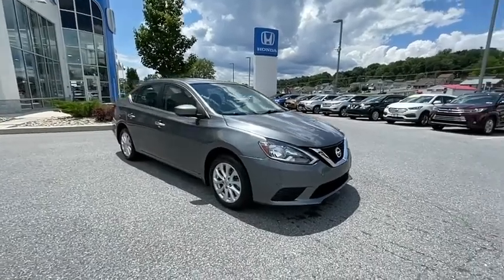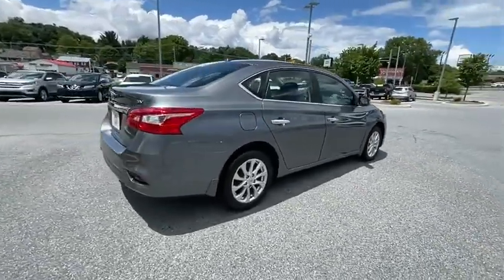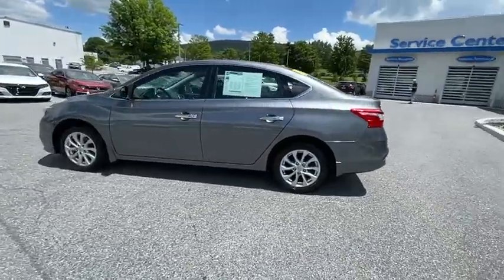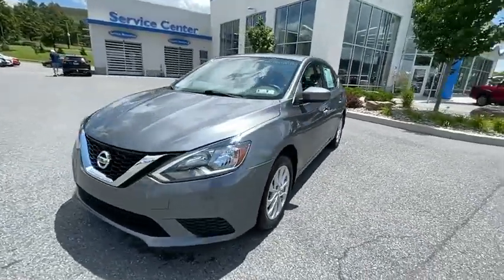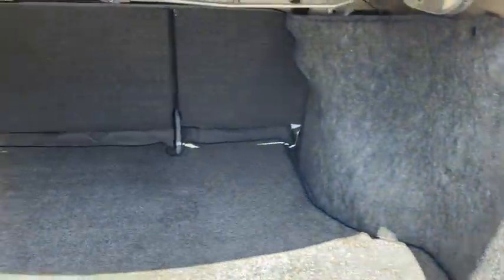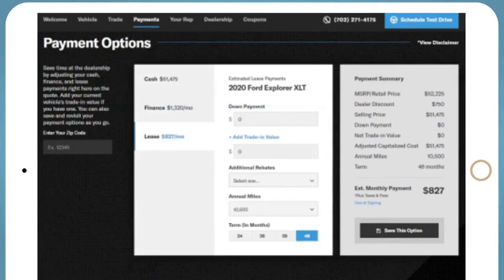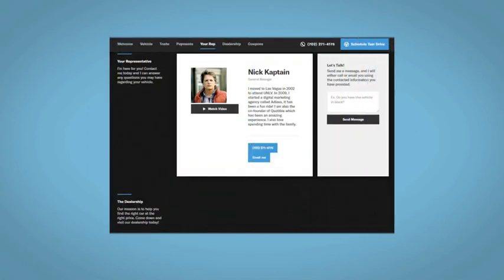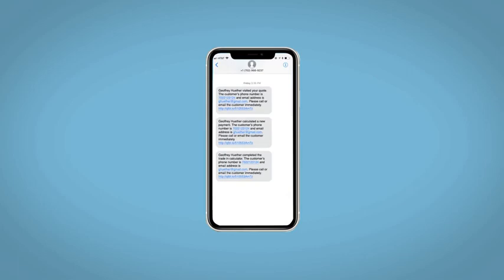2017 Nissan Sentra Altoona, Bedford, Hollidaysburg, Tyrone, Huntingdon, PA UJ382437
Gun Metallic Used 2017 Nissan Sentra available in Altoona, Pennsylvania at Altoona Honda. Servicing the Bedford, Hollidaysburg, Tyrone, Huntingdon, PA area.

Altoona Honda
201 Valley View Blvd

CARFAX One-Owner. **CERTIFIED** This 2017 Gun Metallic Nissan Sentra SV FWD is well equipped and includes these features and benefits:brbrTimbrook Q-Certified Pre-Owned Details:brbr* Limited Warranty: 2 YEAR/100,000 Powertrain Warrantybrbrbr* Vehicle History Reportbrbrbr* Roadside Assistance : Covers 2 day Rental Vehicle/ Alternate Transportation and no trip Interruptionbrbr* 85 Point Inspectionbrbrbr* see sales associate for details and limitations.brbrSo no matter where you go, Timbook has you in good hands, backed by Assurant!brbrCVT with Xtronic, Charcoal Cloth, AM/FM radio: SiriusXM, Exterior Parking Camera Rear, Power Sliding Glass Moonroof w/Tilt Feature, Remote keyless entry. 29/37 City/Highway MPG Odometer is 867 miles below market average!brbrbrWE MAKE IT EASY! Have a question or need more info? Let us know!